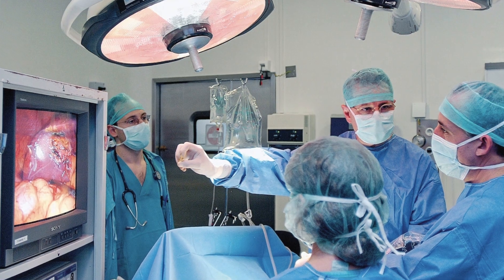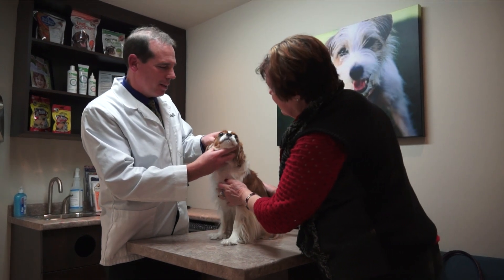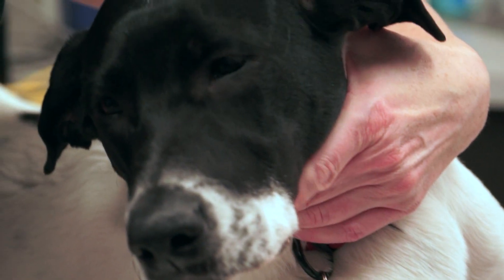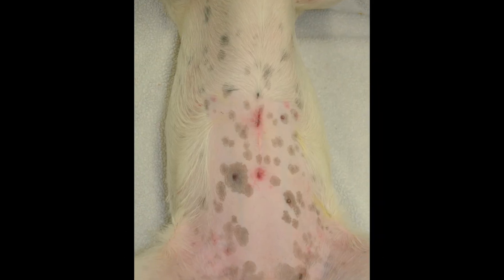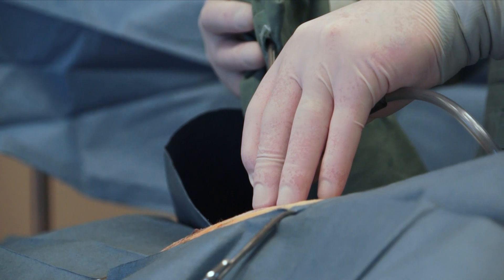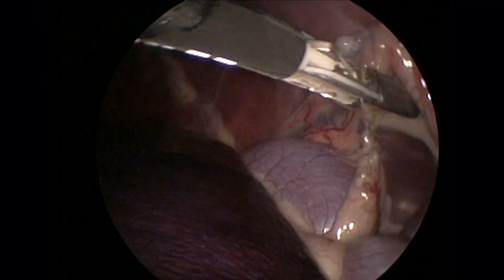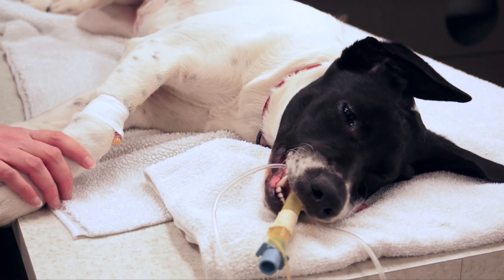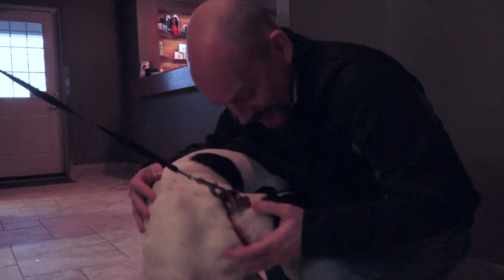Laparoscopic Spay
A Laparoscopic Spay (medically termed a Laparoscopic Ovariectomy) is an exciting new method of spaying dogs and cats, which provides up to 65% less pain than a traditional spay. This procedure also provides less tissue trauma and a faster recovery time for your pet. You have options when spaying your pet. This video will help you make the best decision for your beloved dog or cat.